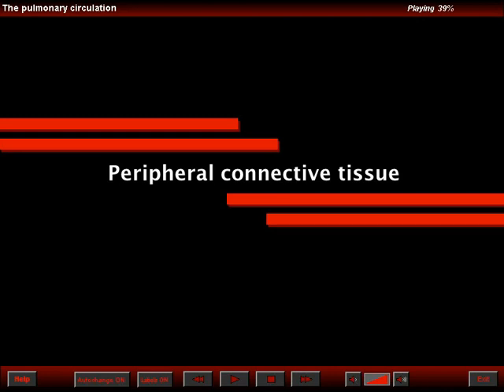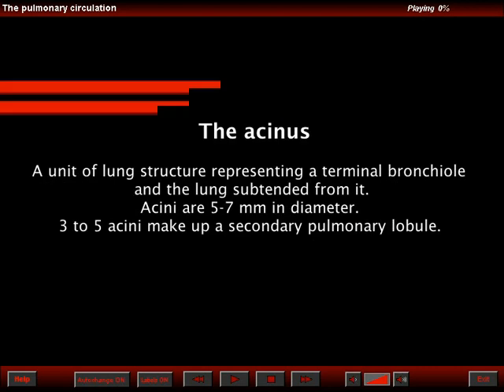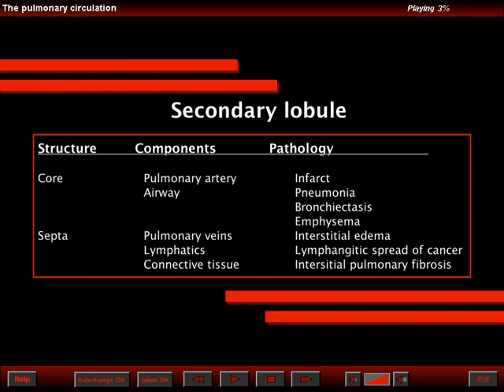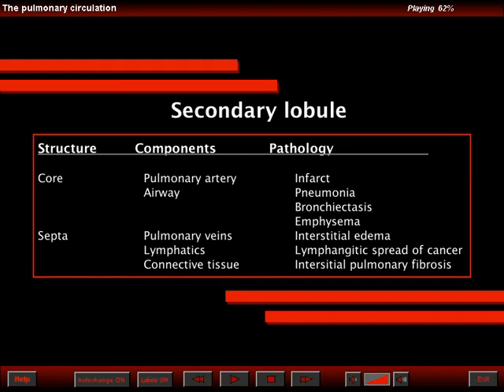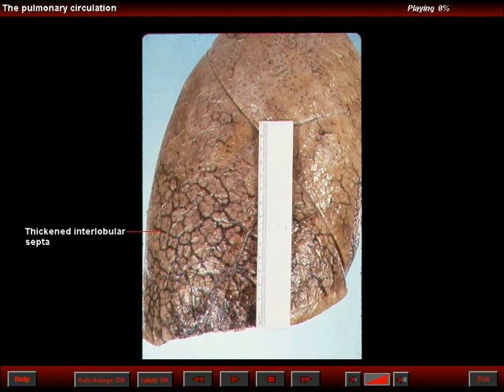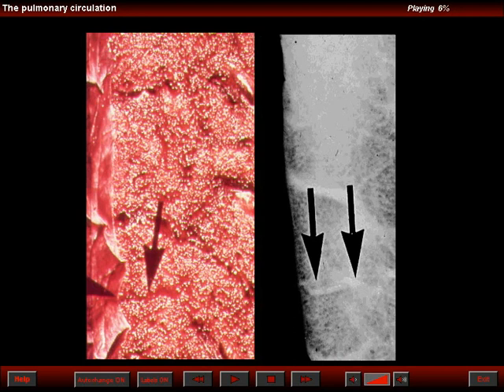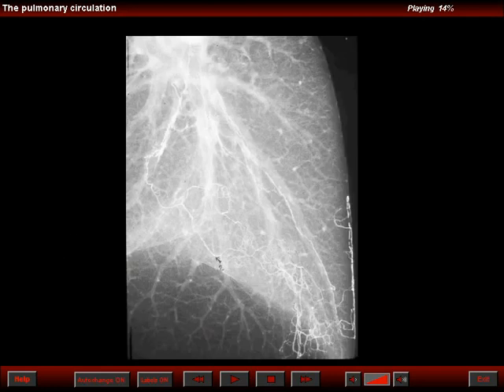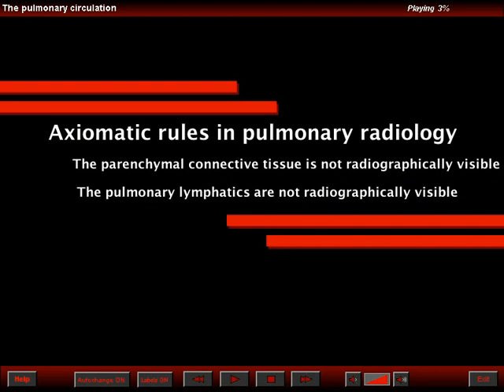Pulmonary connective tissue - 02 peripheral connective tissue